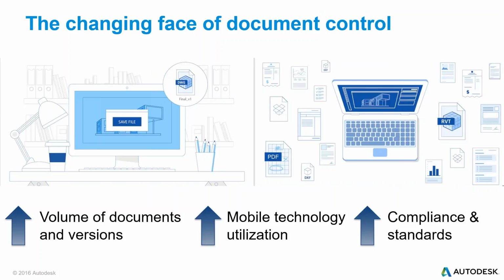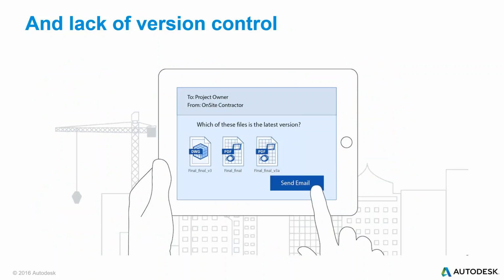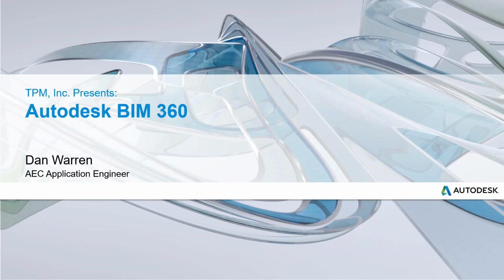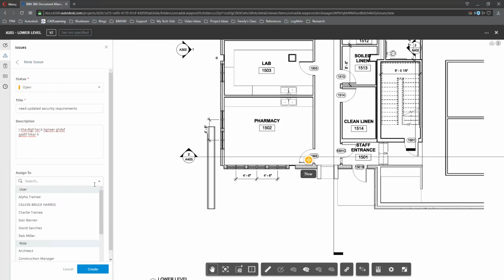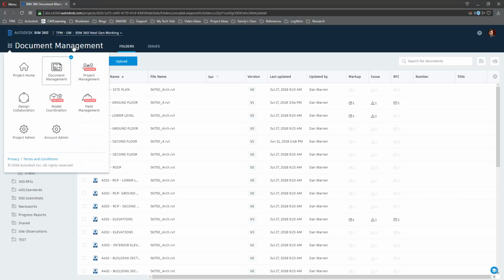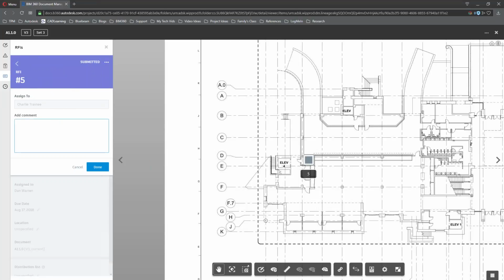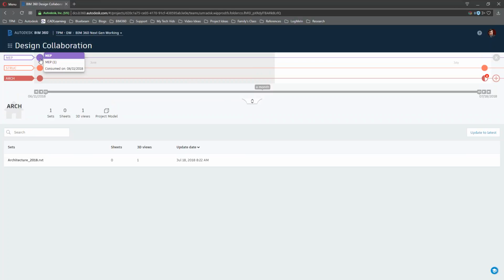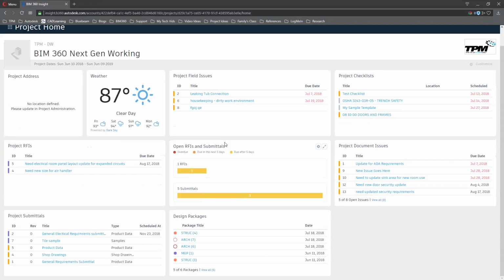NEXT GEN BIM 360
In this webinar we will do a rundown of the Next Generation BIM 360 platform.